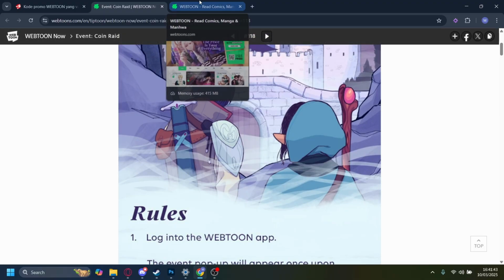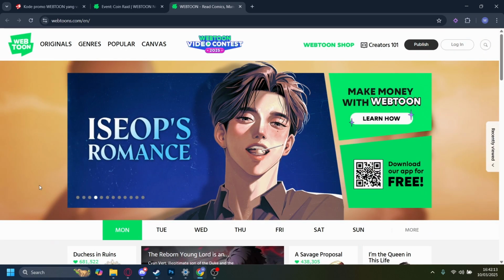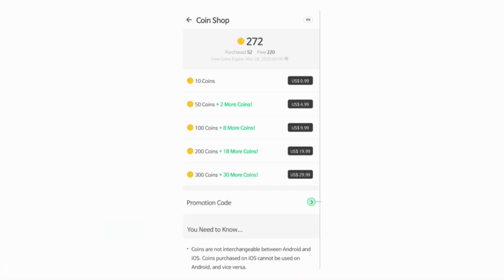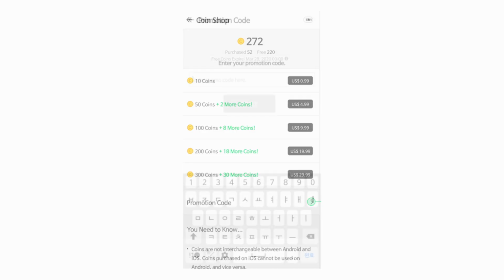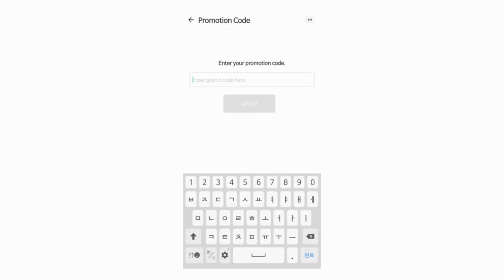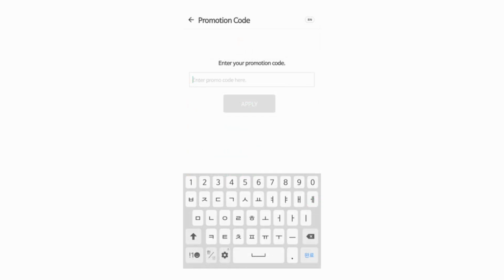Best Webtoon Promo Codes 2025 🎟️ | Unlock Free Coins & Episodes Instantly 💥